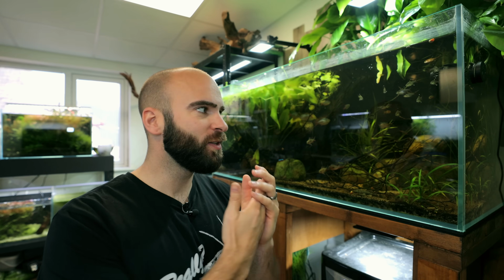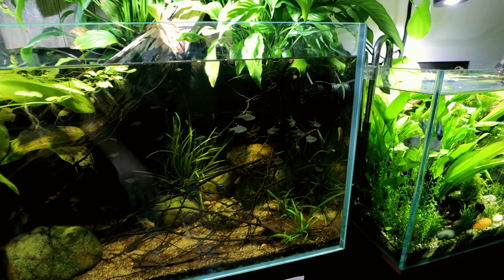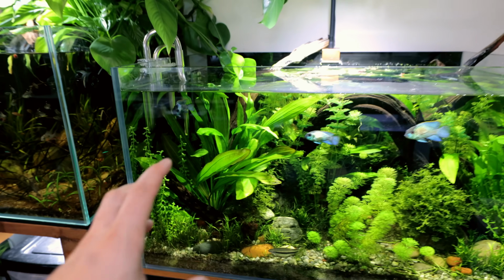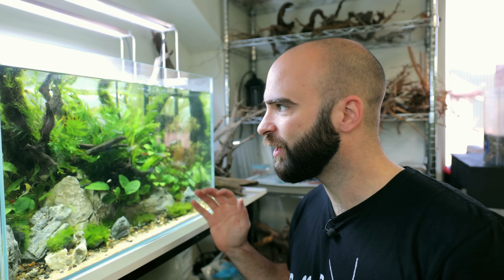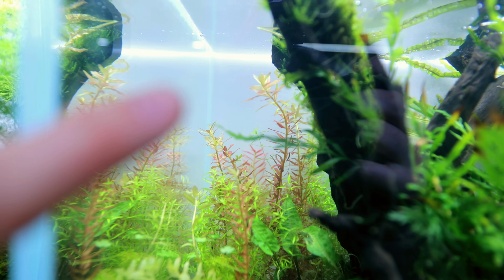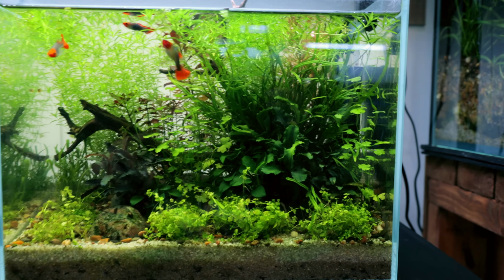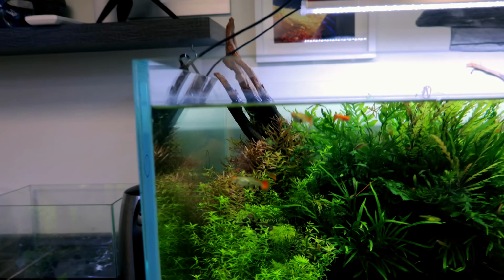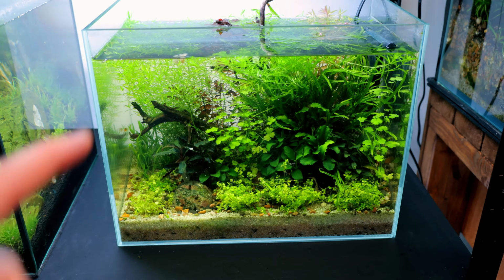The END of the AMAZON!! (with crazy surprise)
Some cool updates in the fish studio. I was doing some final kind of checks to the amazon aquarium and I found a miracle baby fish. Something I never thought I'd see!!